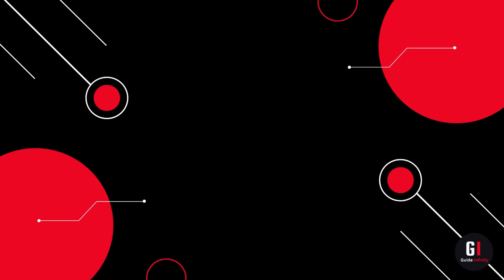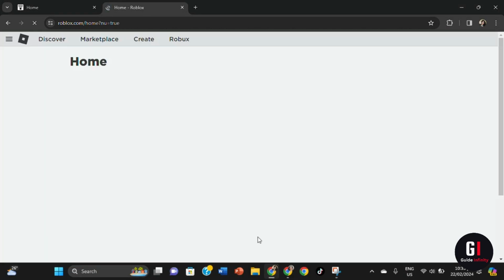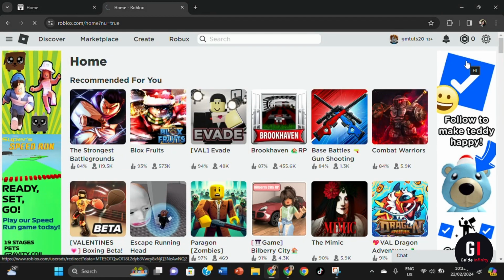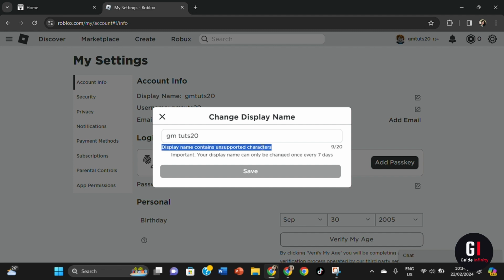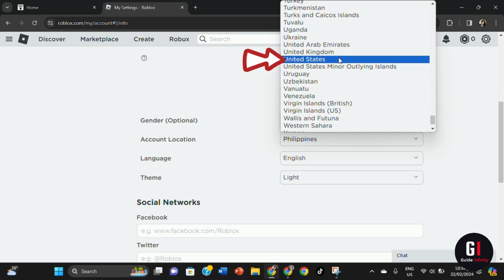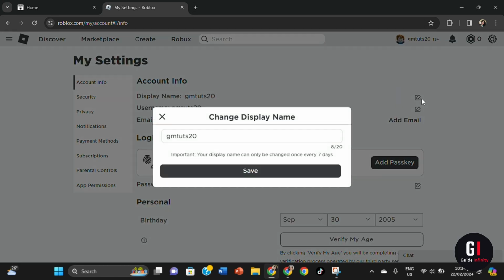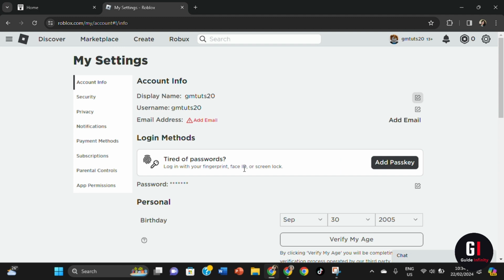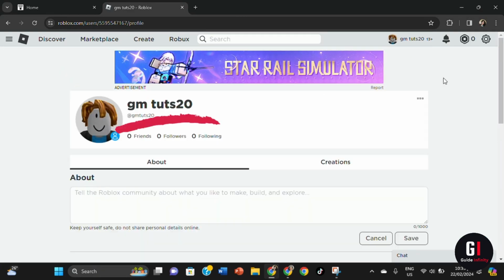How to Put A Space In Your Display Name On Roblox - Full Guide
In this video I will show you how to put a space in your display name on Roblox.

Do you want to add a space in your display name on Roblox? This video is a step-by-step tutorial on how you can put a space in your name. Roblox is finally letting us add spaces to our display names.